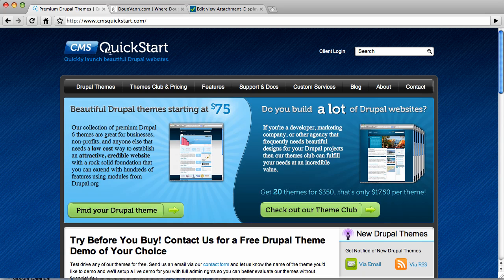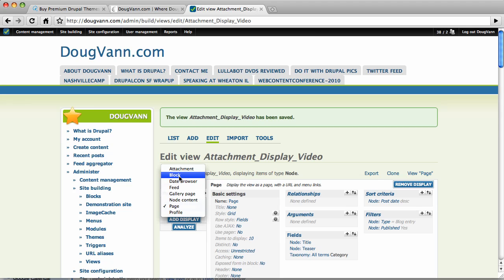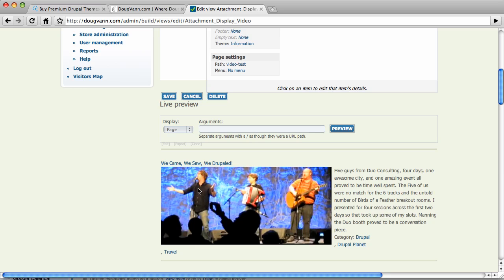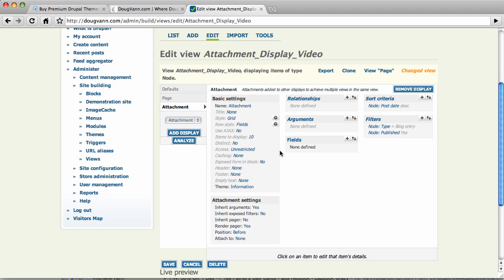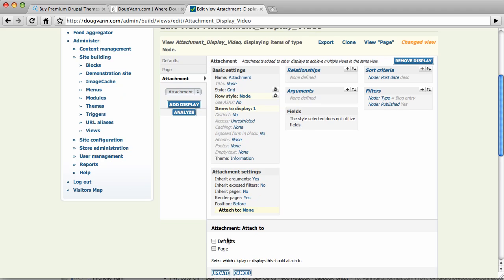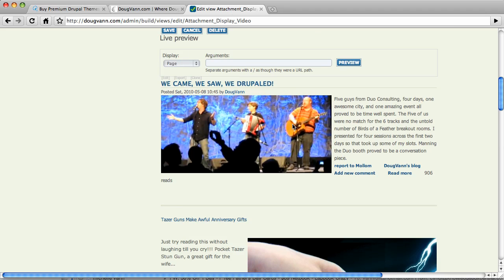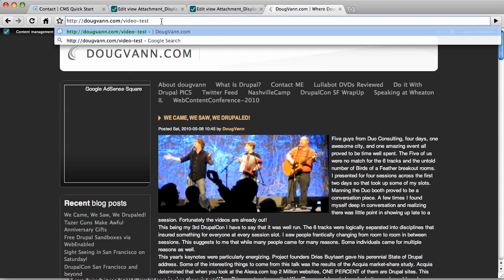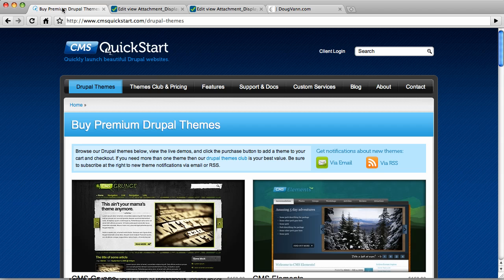Drupal 6 Attachment Display in VIEWS